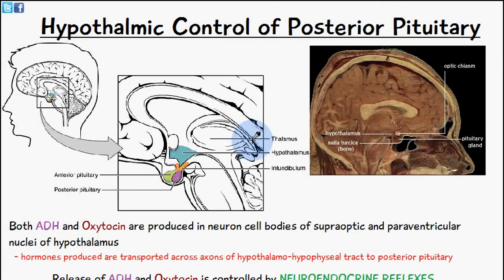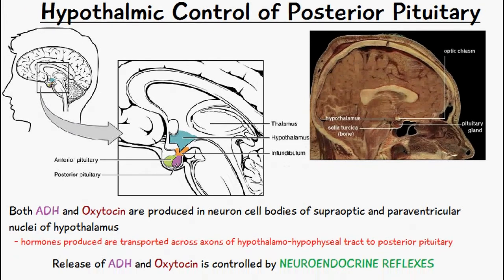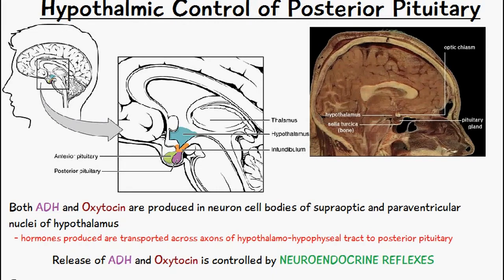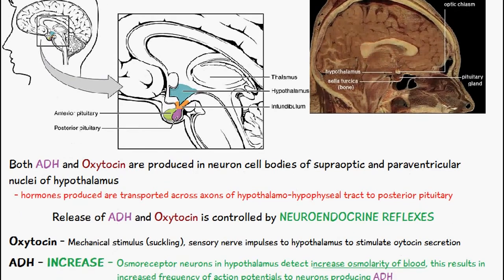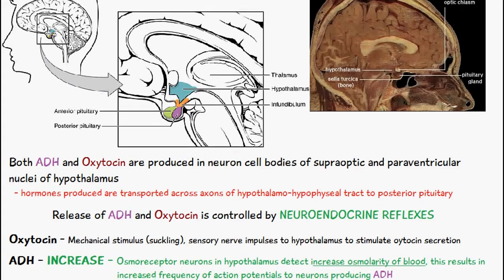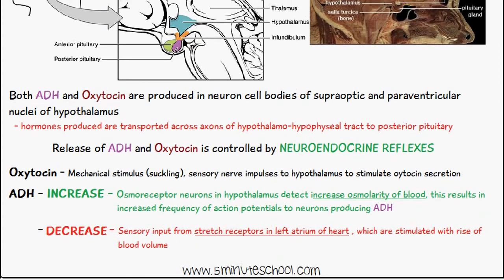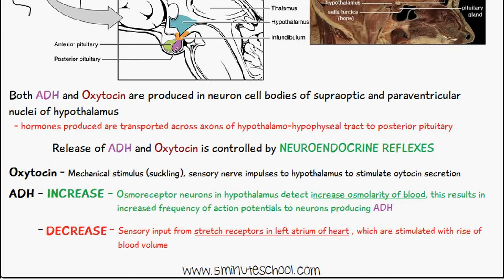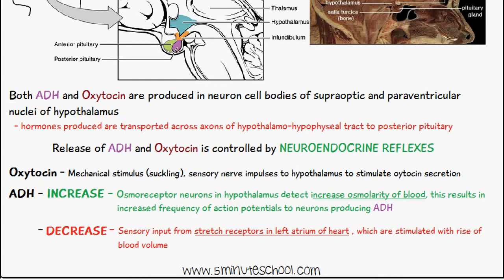Physiology Lecture: Hypothalamus Control of Posterior Pituitary Gland - Explained in 2 Minutes